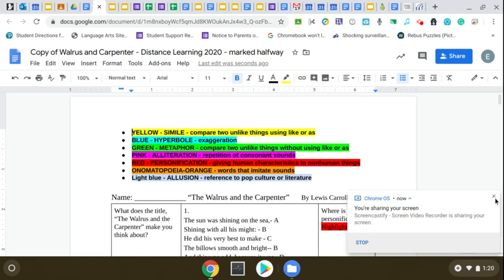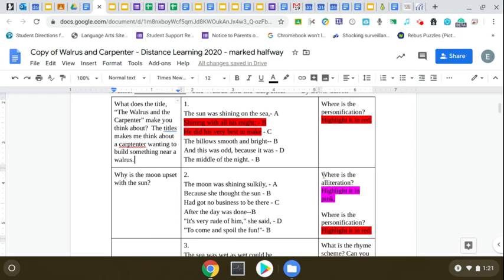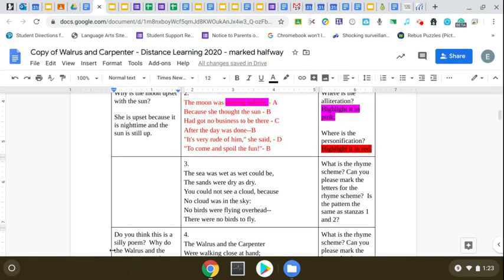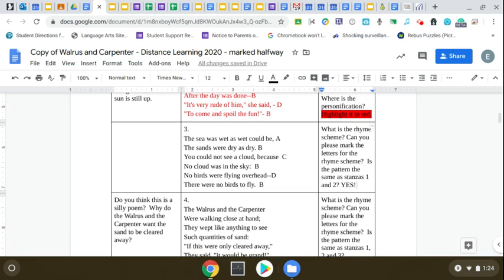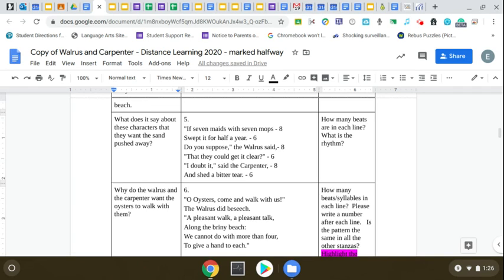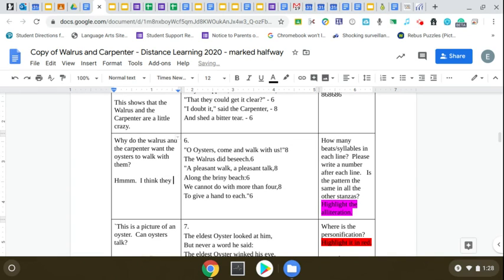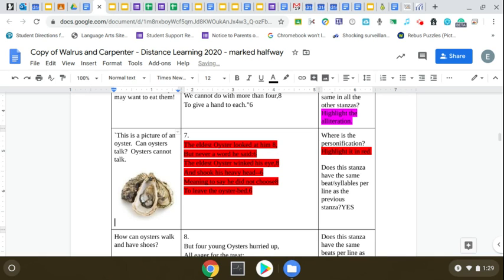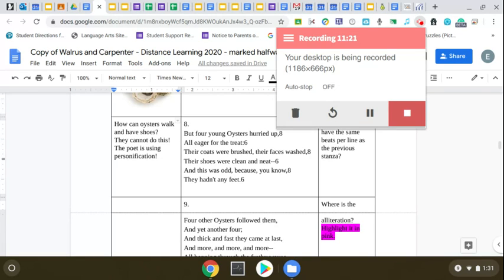"Walrus and the Carpenter" Document Instruction